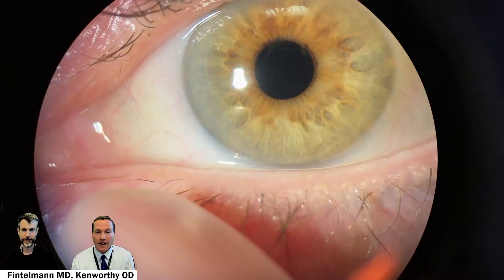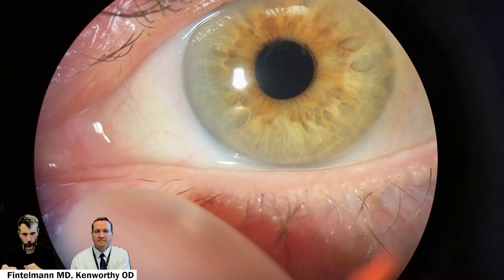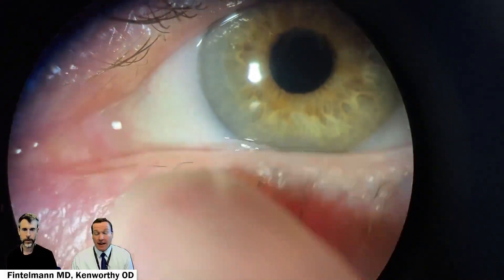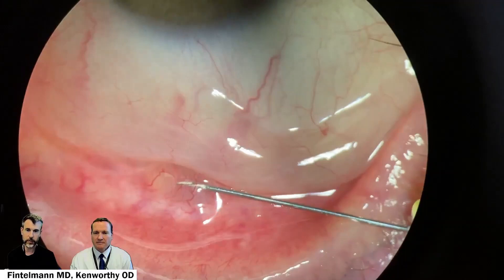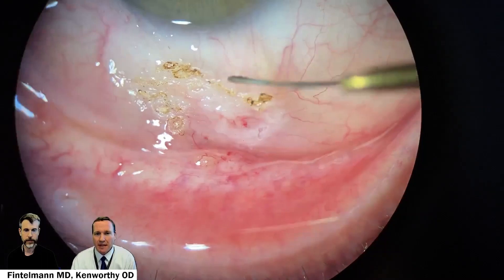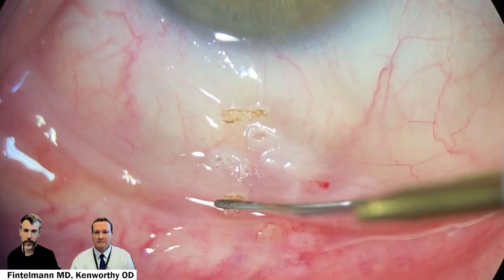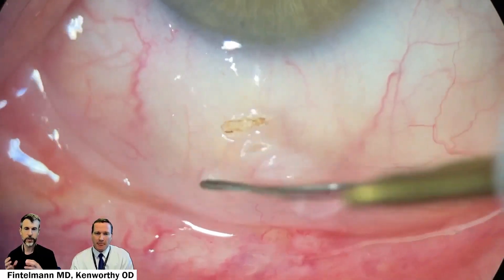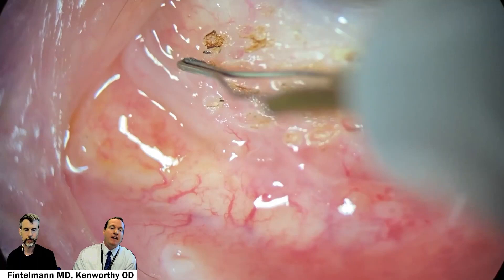Cautery of Conjunctiva and Conjunctival Cyst to treat chronic eye irritation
This clinical case shows the cautery of redundant conjunctival tissue and discusses management of conjunctival cysts

Part of a recurring series that represents our approach to collaborative eye care. All patients provided consent for photography and videography of these cases.